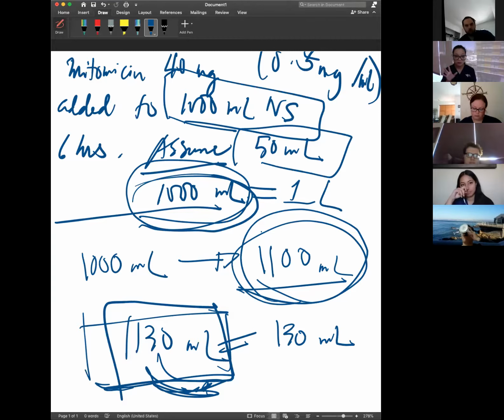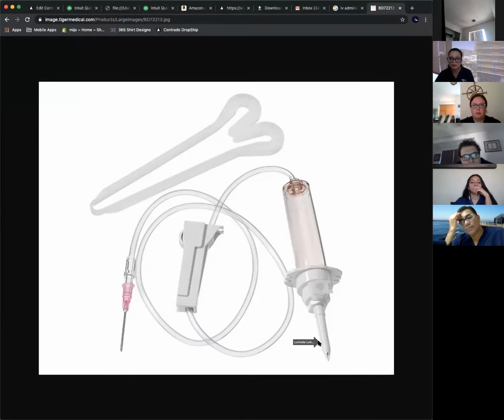IV Bag Overfill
Literally, EVERYTHING YOU NEED to prepare for the Pharmacy Technician Certification Exam (PTCB) and the ExCPT (NHA). If interested in a full review to prepare for the PTCB Exam or ExCPT: